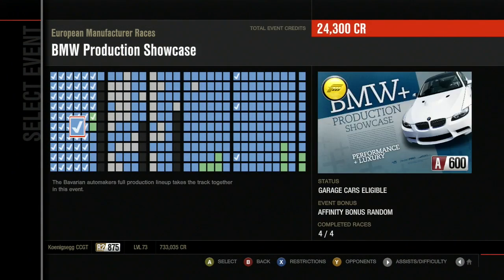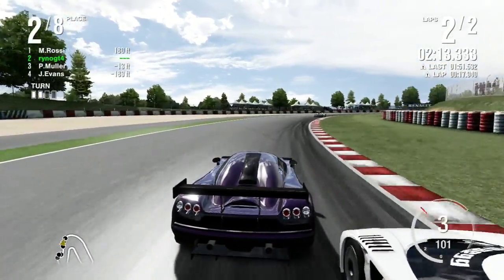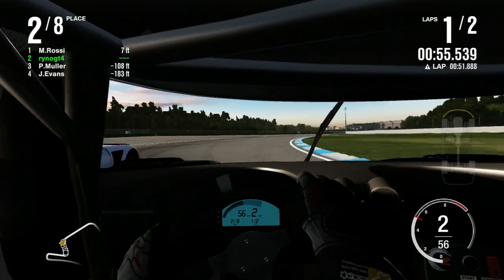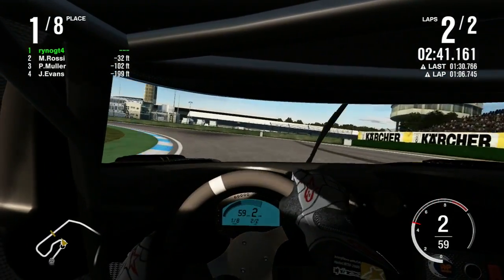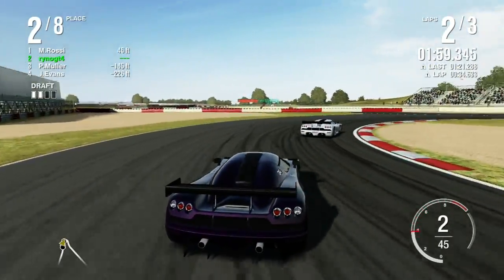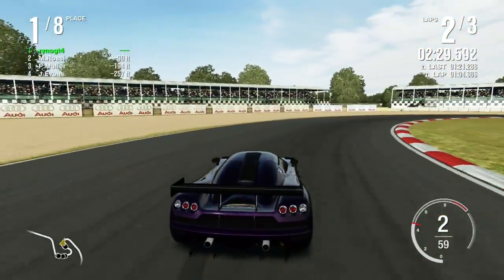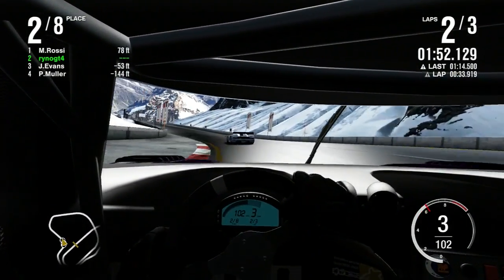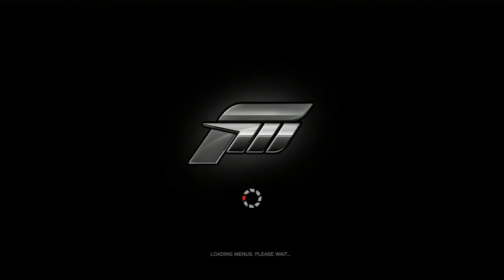Let's Play Forza Motorsport 4 - Part 105 - Koenigsegg Showcase